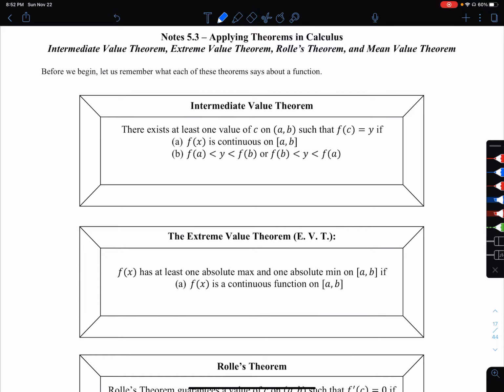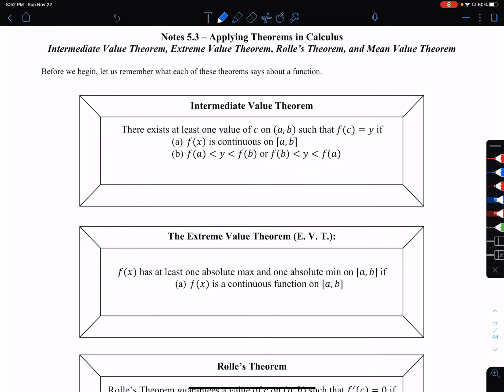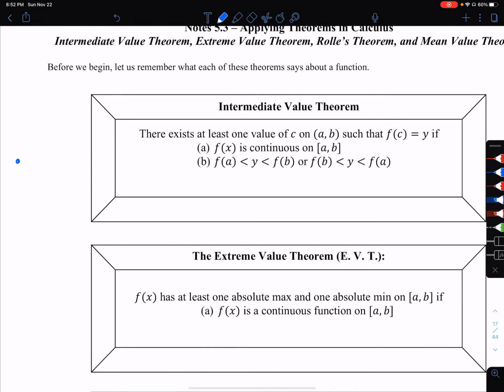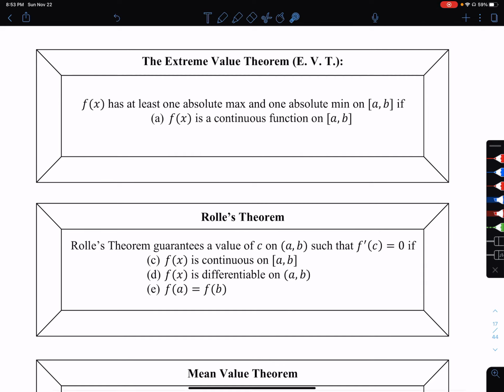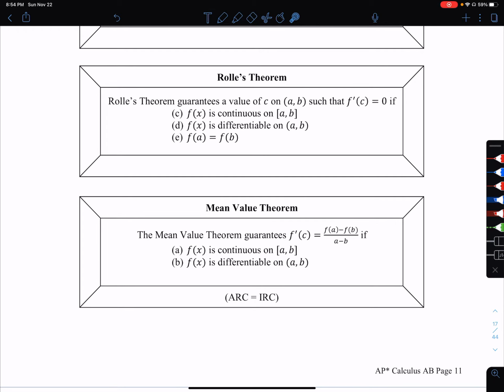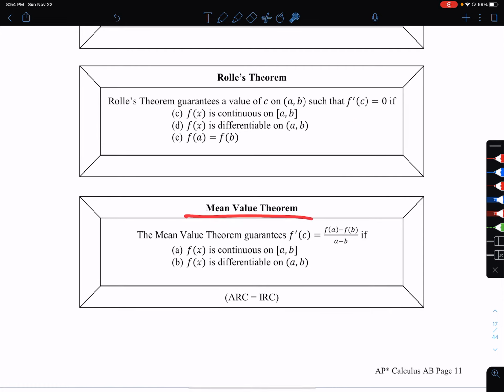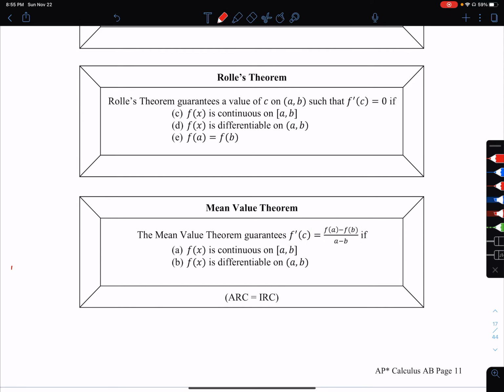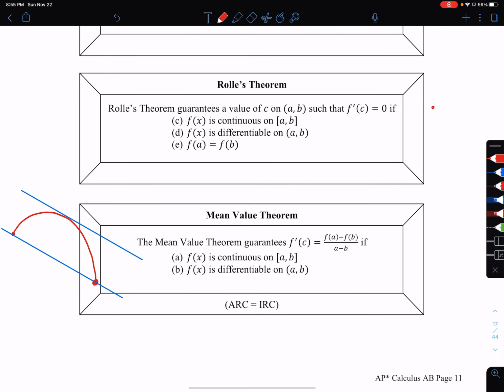AP Calculus AB Review IVT, EVT, MVT & Rolle’s Theorem